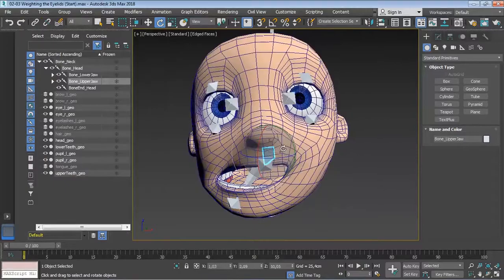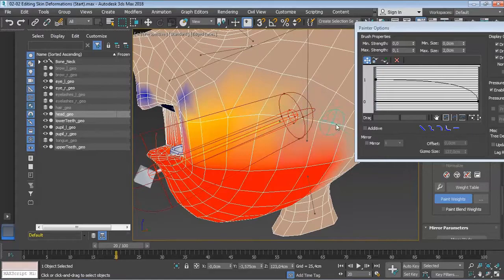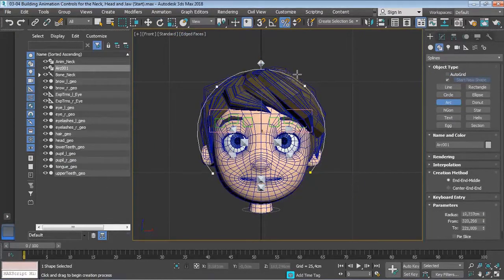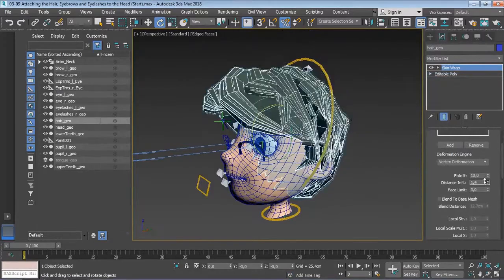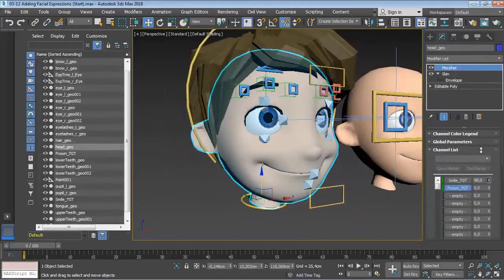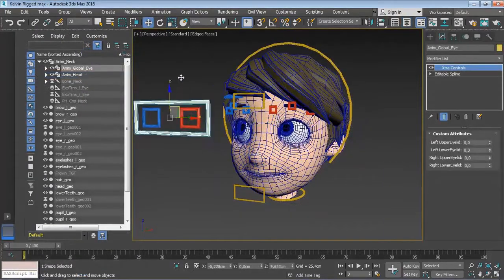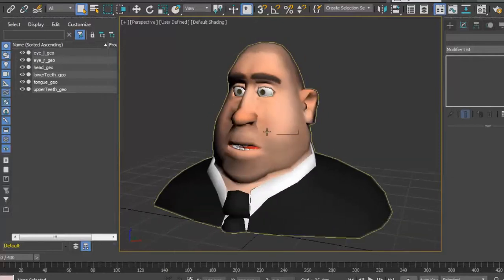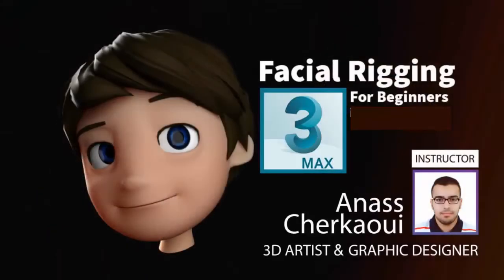Learn 3D Facial Rigging For Beginners in 3ds Max [Step-by-step Tutorial]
3d facial rigging for beginners in 3ds max: Get up and running with this 3d facial rigging in 3ds max ultimate guide series where you'll be taken by hand through the process of rigging a face in 3ds max from start to finish! No prior knowledge required